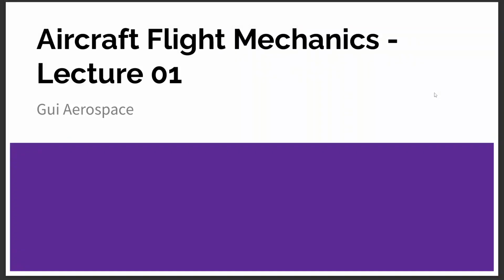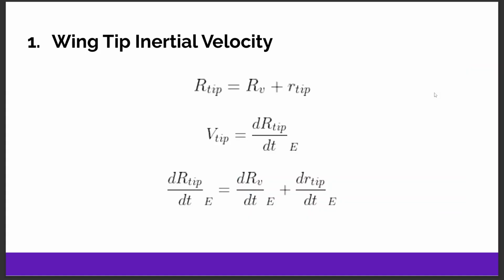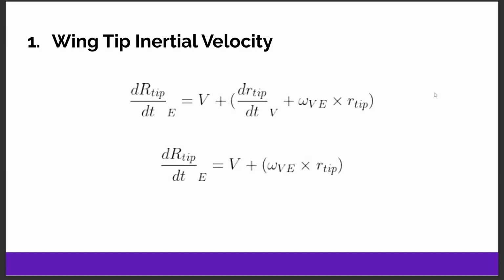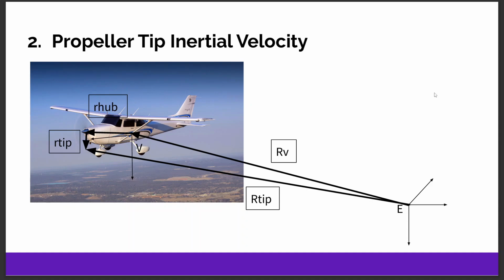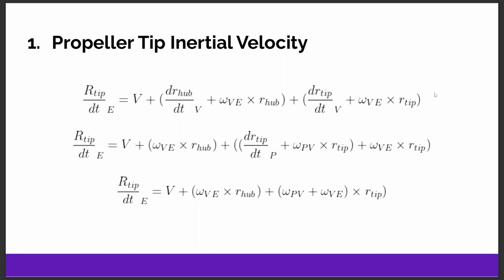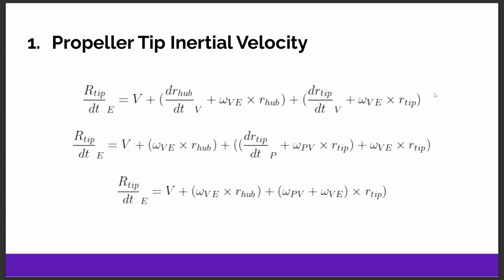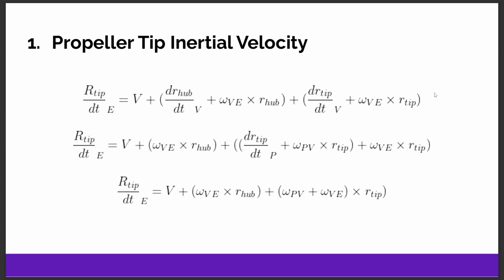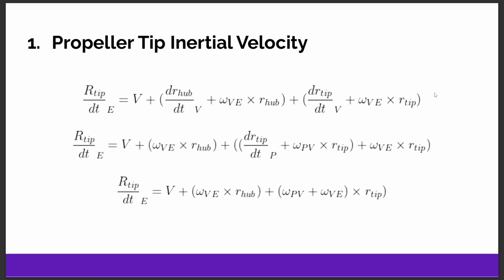Why Rotating Frames Contribute to Inertial Velocity